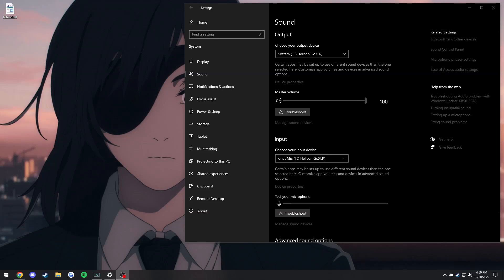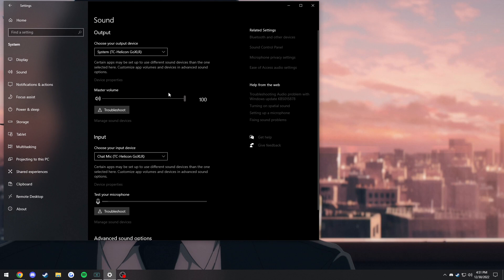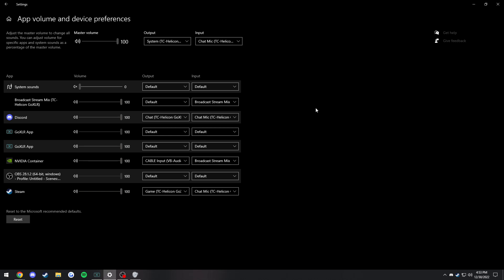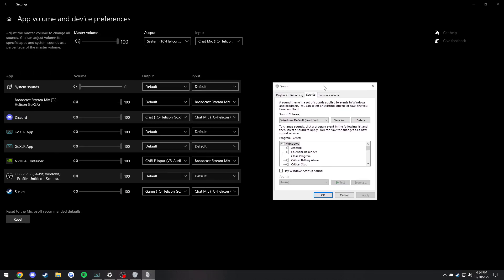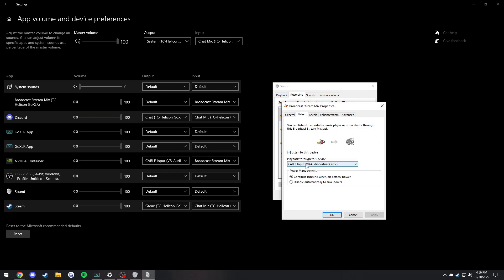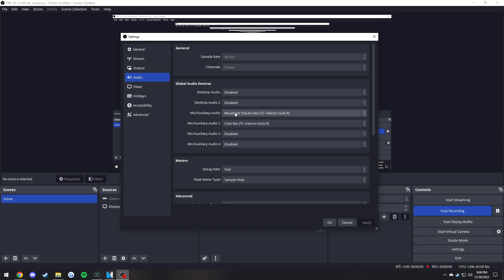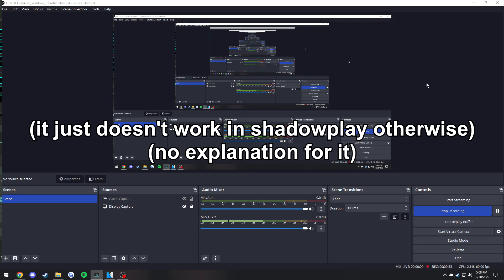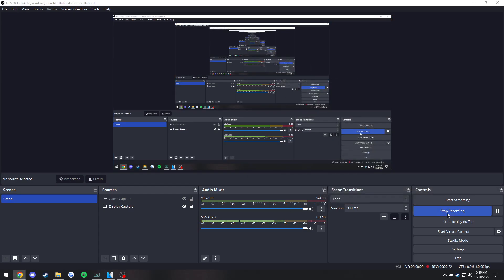Setting up Shadowplay (and OBS) with a GoXLR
For GoXLR users, you may notice that Nvidia Shadowplay has a few issues using GoXLR's "broadcast stream mix." If you use Shadowplay for recording and OBS for streaming/recording, this tutorial will help you perform a workaround to use both easily! Please read the pinned comment for more info/fixes.

Let me know if this fix worked for you, or if you would like me to make an updated version of this tutorial! :D